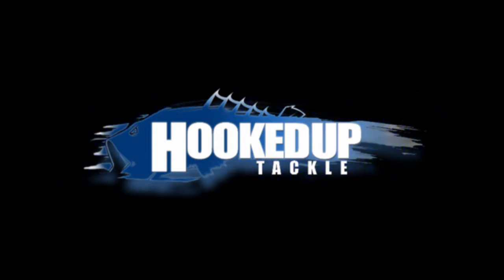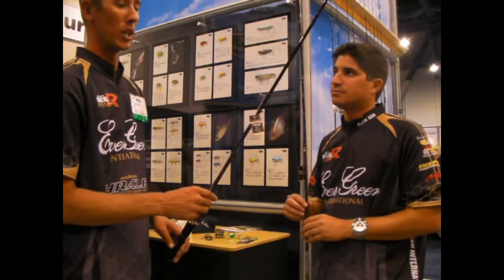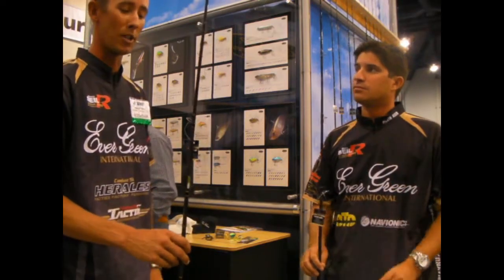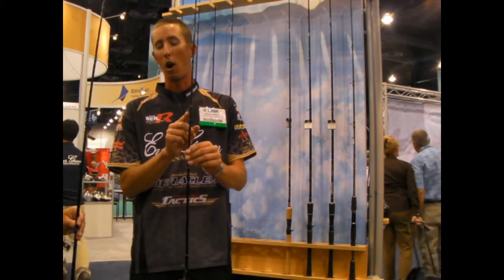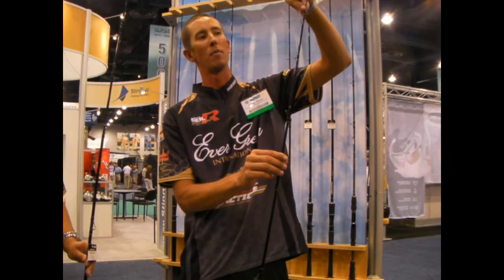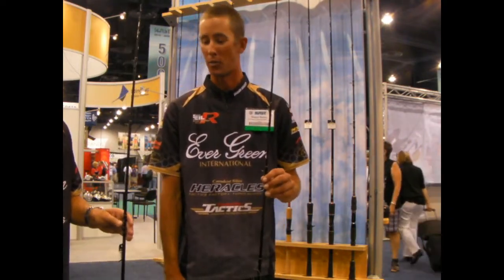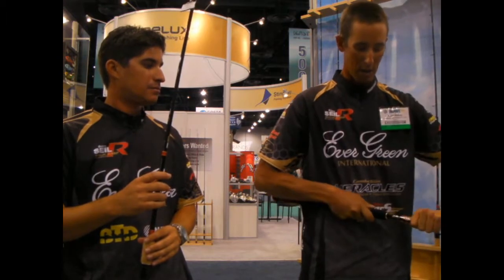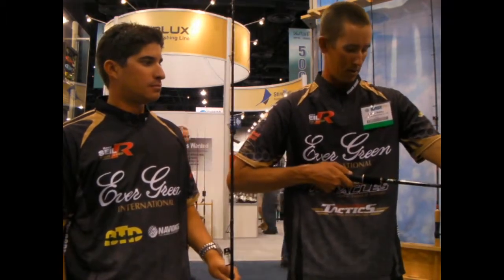ICAST Evergreen International Rods.wmv